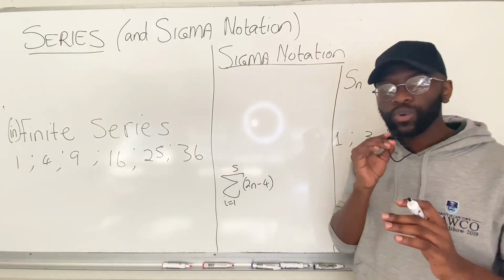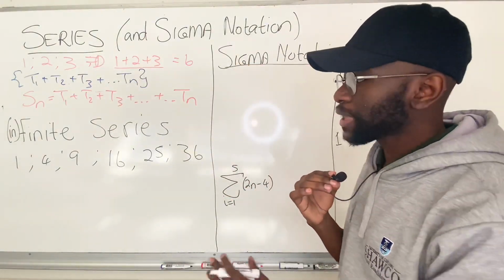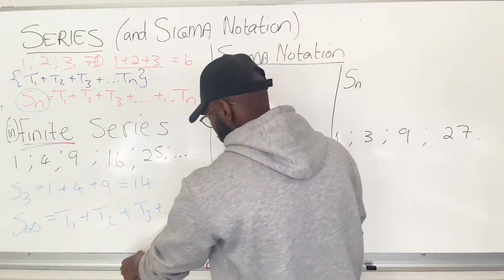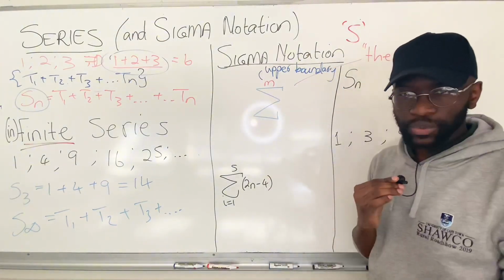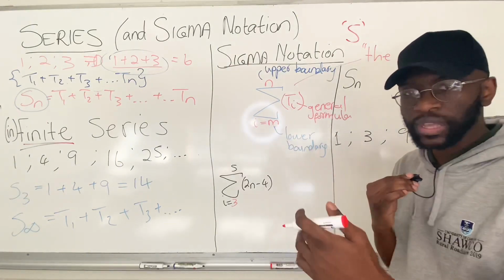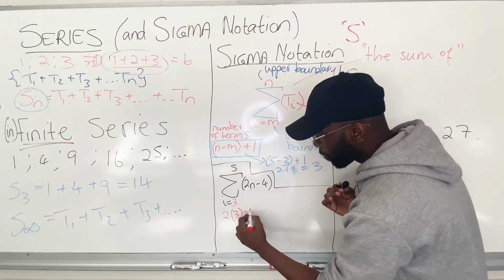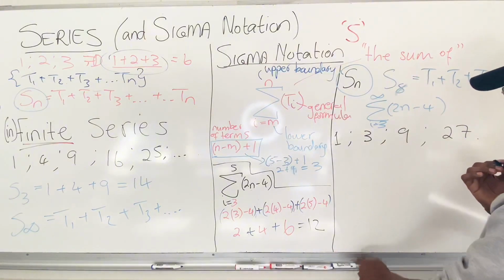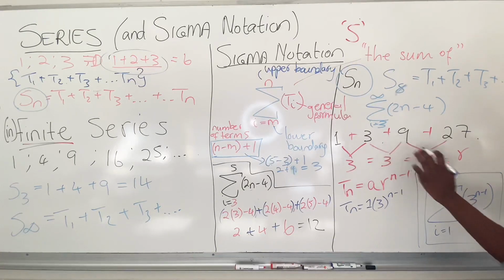What is a SERIES and Sigma Notation | CAPS Patterns, Sequences & Series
In this illuminating video, we delve into the concept of series and the powerful tool of sigma notation. Join us as we unravel the intricacies of series, exploring how it represents the sum of a sequence of terms. From arithmetic and geometric series to more complex mathematical patterns, we dive into various types of series and their properties. Additionally, we introduce the efficient notation of sigma, also known as summation notation, which allows us to compactly express and manipulate series. Discover the rules and techniques of sigma notation, empowering you to simplify and analyze mathematical patterns with ease. Whether you're a student seeking to strengthen your understanding of series or a curious mind eager to expand your mathematical toolkit, this video provides a comprehensive overview of series and sigma notation, unveiling the beauty and power behind these fundamental concepts.